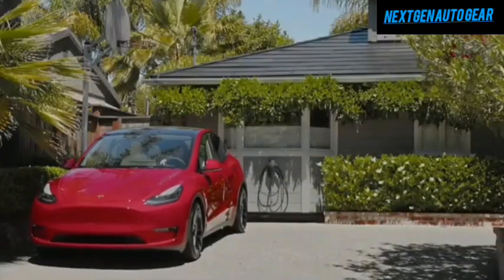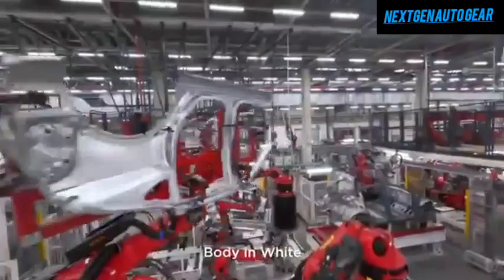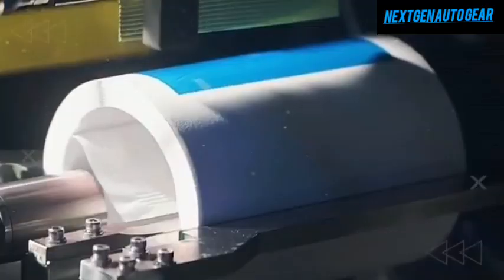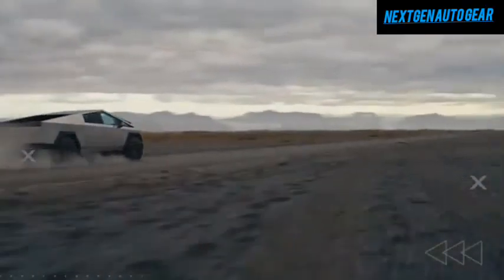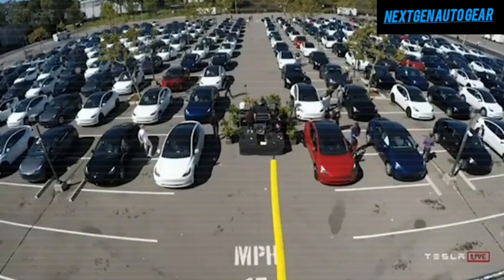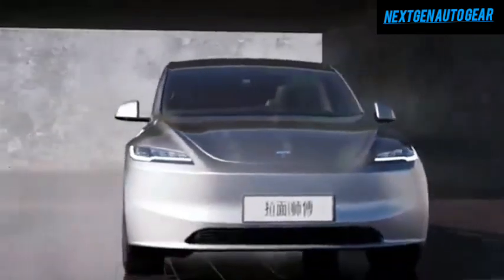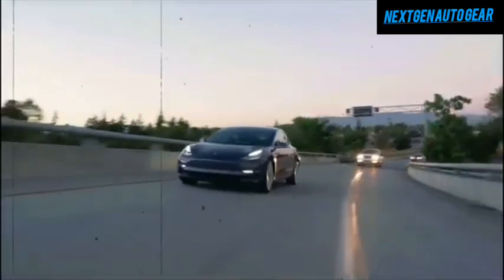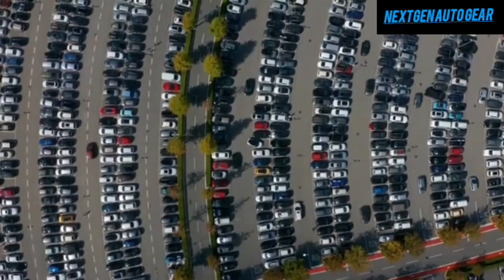End Of Model Y. Tesla Model Y Juniper 2025 is HERE. Never Been Cheaper, Only Under $31,234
The 2025 Tesla Model Y Juniper is here, redefining the electric vehicle market with its incredible affordability and groundbreaking features. Priced under $31,200, this EV offers unmatched range, advanced technology, and luxurious upgrades. Discover how Tesla’s revolutionary 4680 battery cells, streamlined production, and innovative designs are transforming the future of sustainable transportation. Don’t miss this deep dive into the Model Y Juniper and why it’s set to be a game-changer in the automotive world.